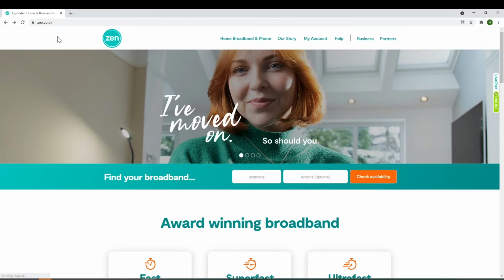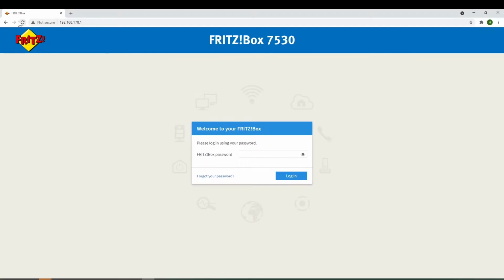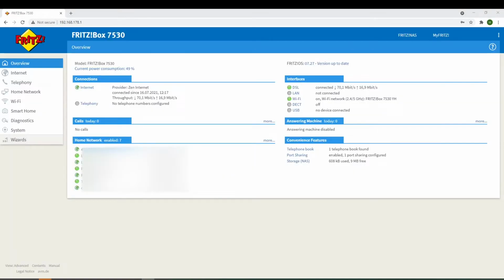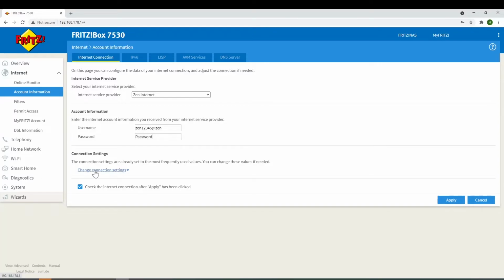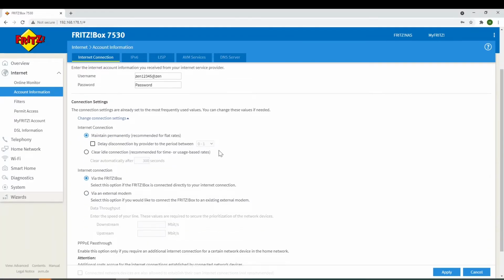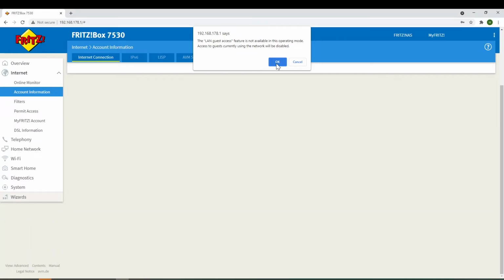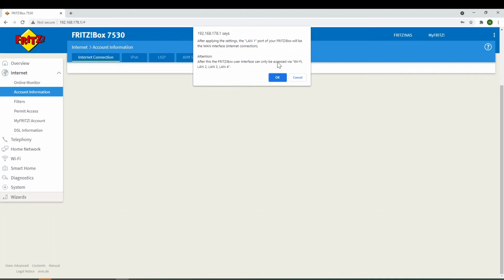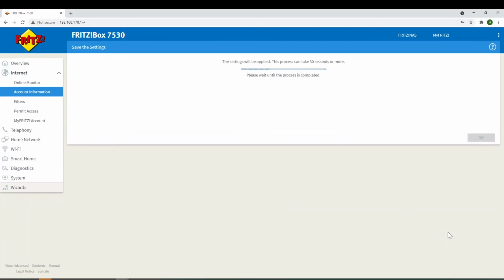How to input your Fritz!box 7530 settings for FTTP / Full Fibre / CityFibre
In this video Paul will be showing you how to adjust the settings in your Fritz!box 7530 or 3490 so that it will work with your FTTP (Full Fibre) service.

This is the same process if you have FTTP with Cityfibre or BT Openreach.

As with all of these check its a good idea to have a pad and paper to hand to make notes of any steps you complete should you need to refer back to them later.

What you will need:

* Your Zen Username
* Your Zen Password
You will find these in your welcome email

0:00 Intro
0:30 Accessing the Interface
0:56 Logging in
1:16 Menu Navigation